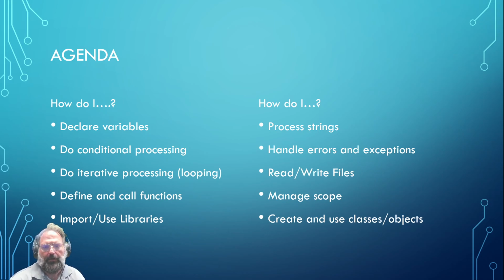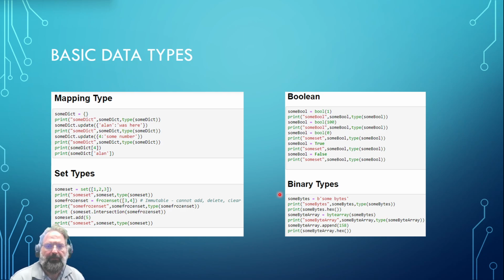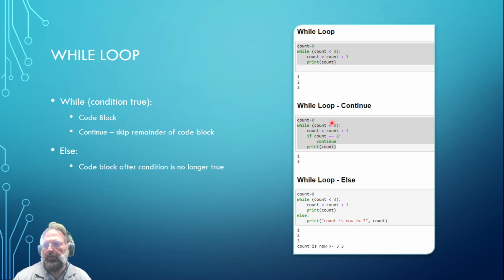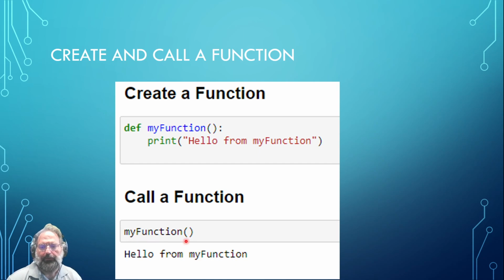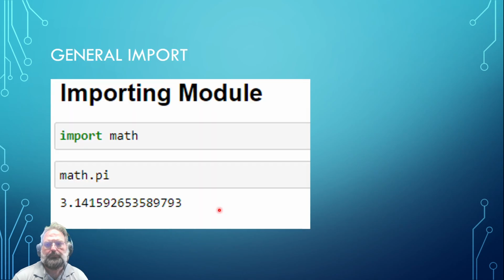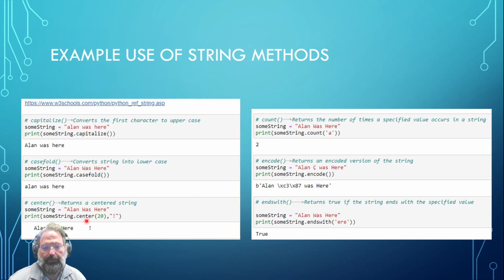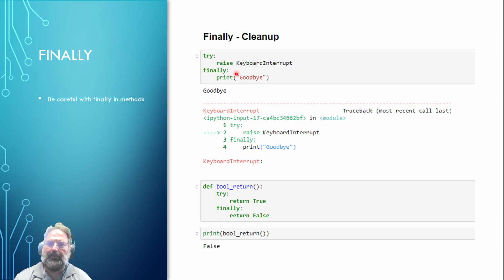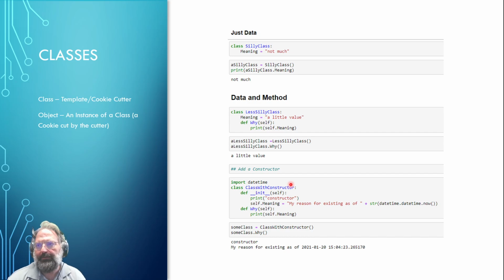Python Syntax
A quick discussion of all of the important things you need to know to write python programs.